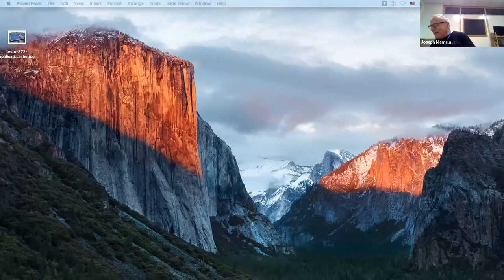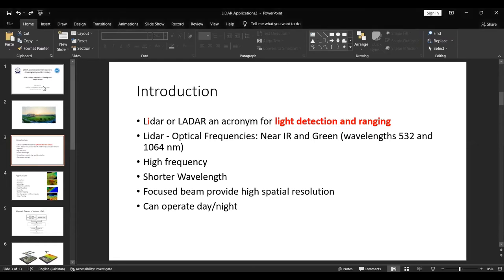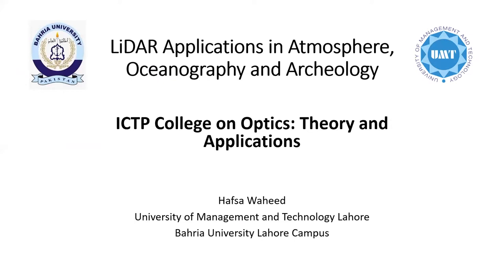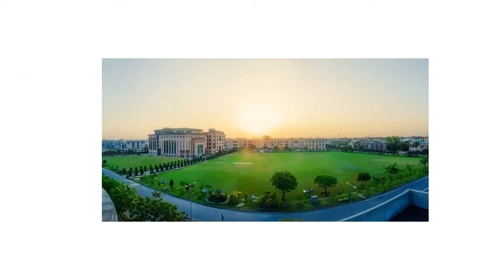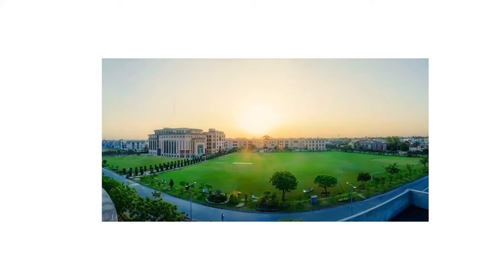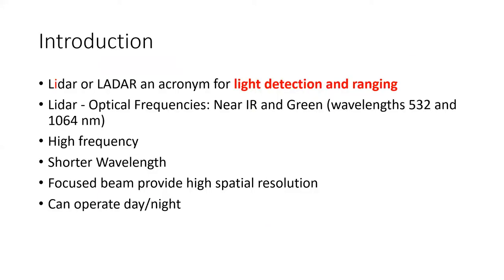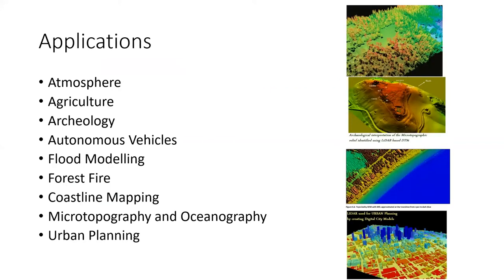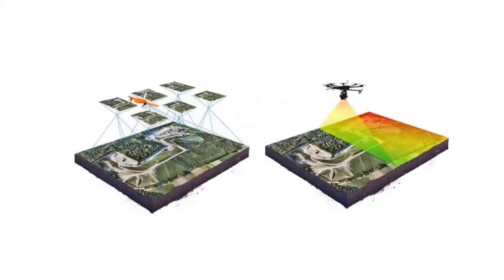LIDAR applications in atmosphere, oceanography and archeology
ICTP College on Optics: Theory and Applications of Lidar | (smr 3706)
Speaker: Hafsa WAHEED (University of Lahore, Pakistan)
2022_05_19-18_36-smr3706.mp4